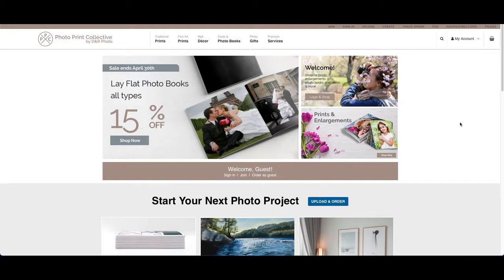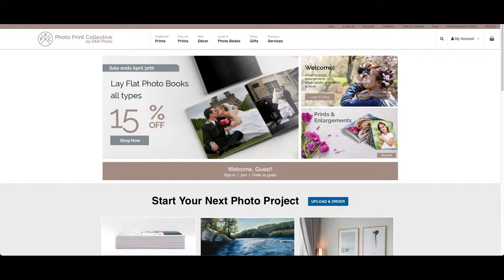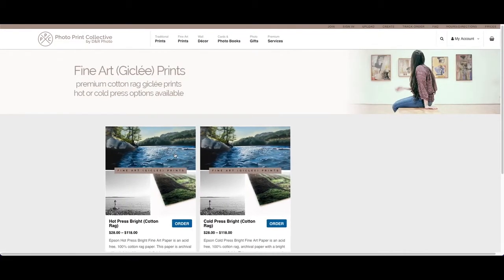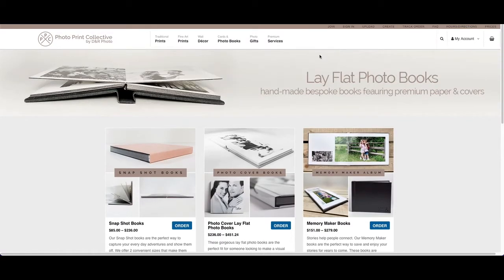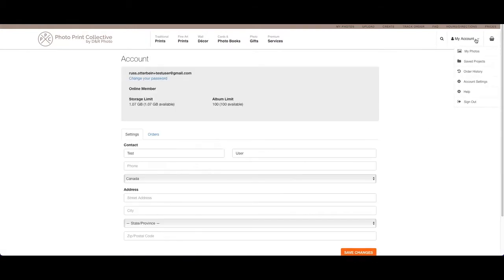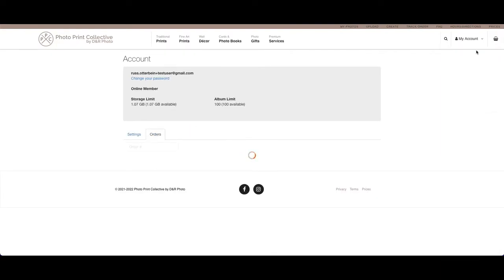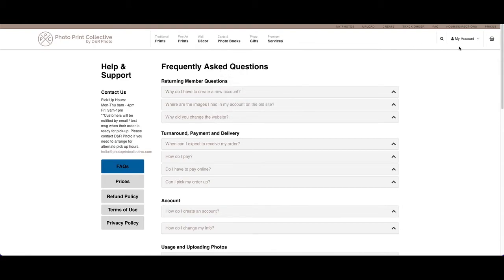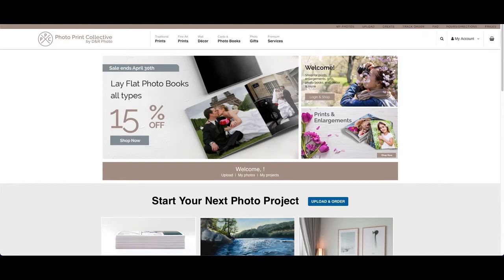Getting Started with Photo Print Collective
This video covers an overview of our updated ordering website.  We'll show you how to find your way around the new site as well as how to set up an account so you'll be ready to start ordering with ease.